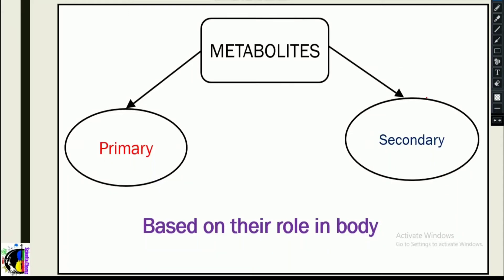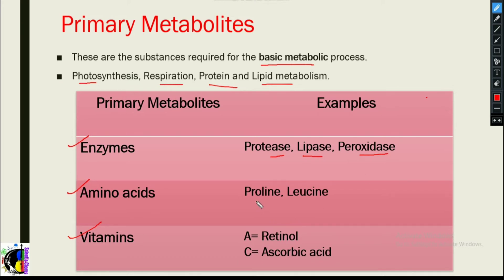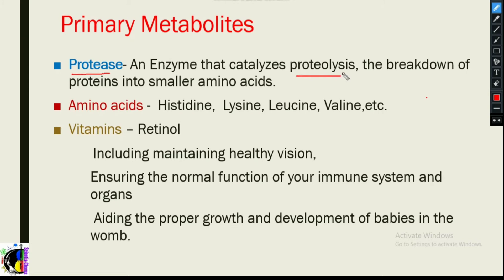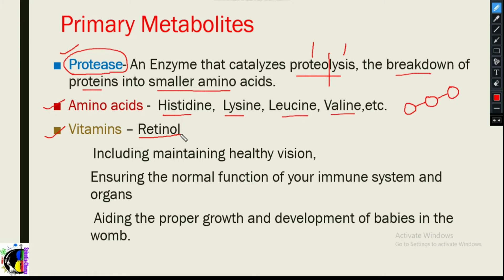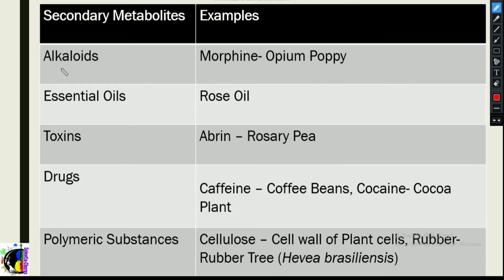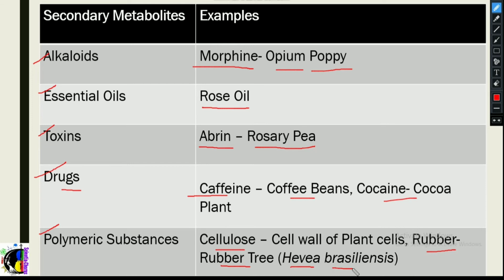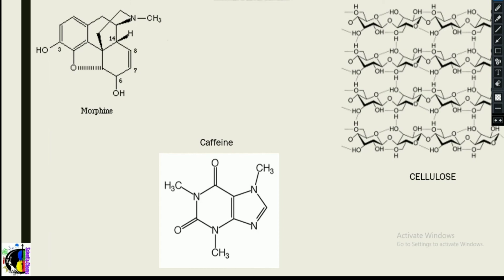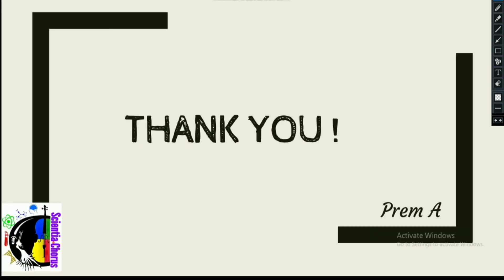Primary & Secondary Metabolites | Biomolecules | Scientia Chorus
In this video, I have explained in detail about the primary and secondary metabolites with examples.

Regards,
Prem A